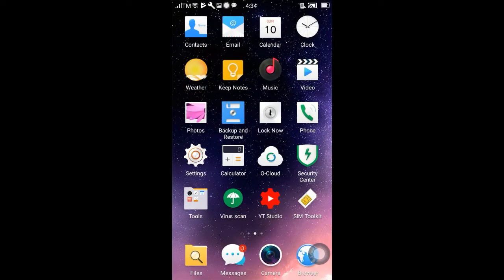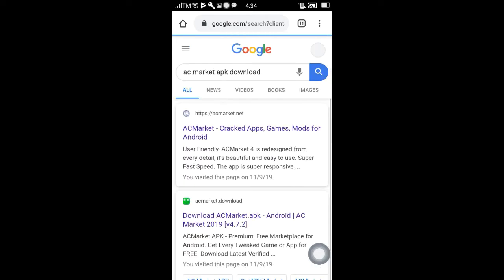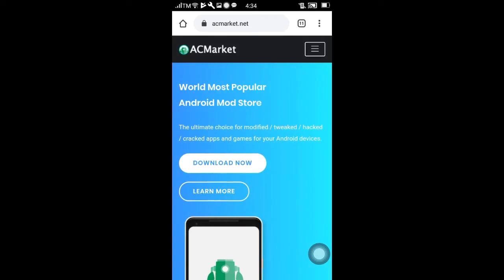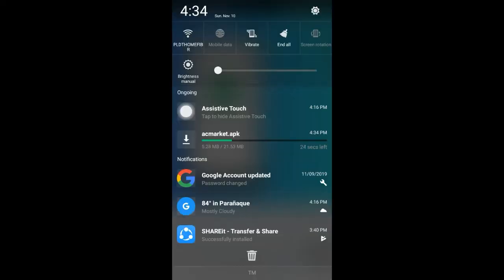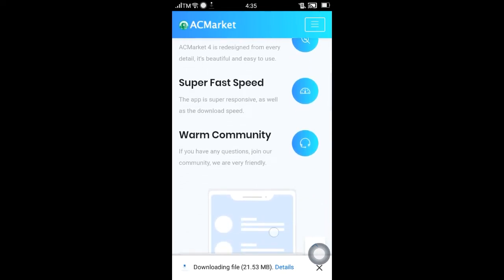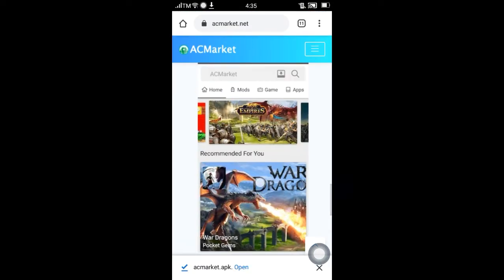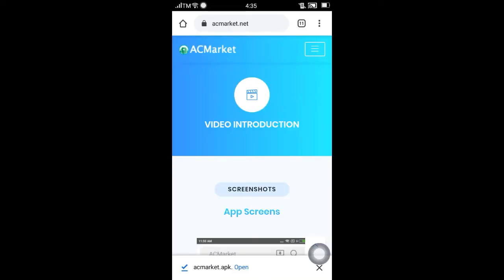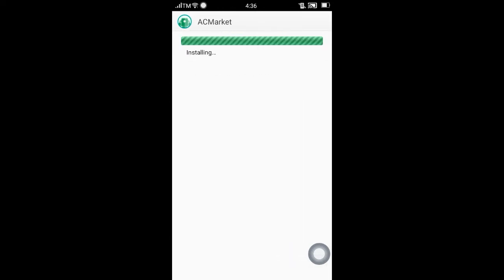HOW I REMOVED WATERMARK ON KINEMASTER | Kevin Julian vlogs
So hey yow whats up mga kapinsan Sana na ma gusto han nyo po yung aking vlog for Now I hope na na tuwa kayu sakin

Kung gusto mo ma shout out comment lang name sa baba

Love lots Mga kapinsan!!❤